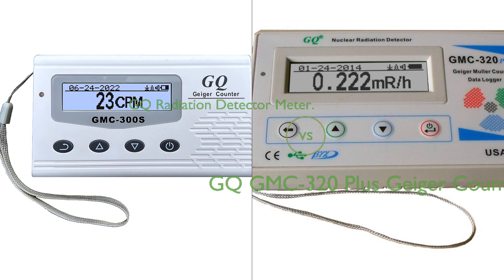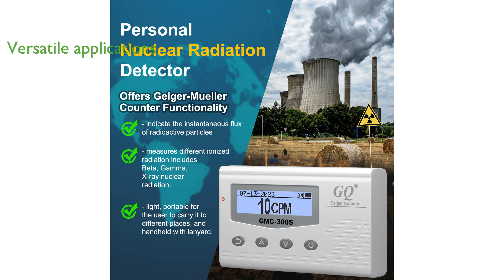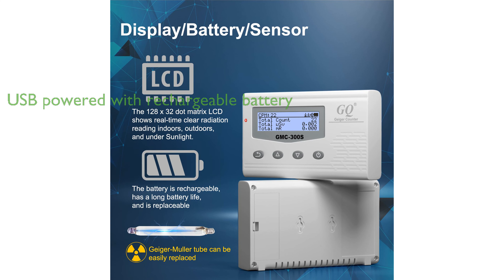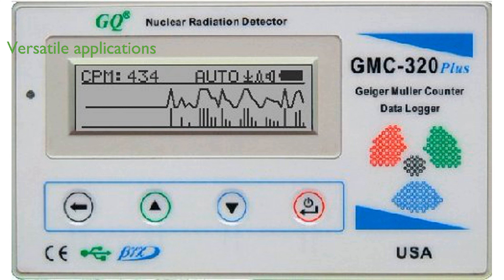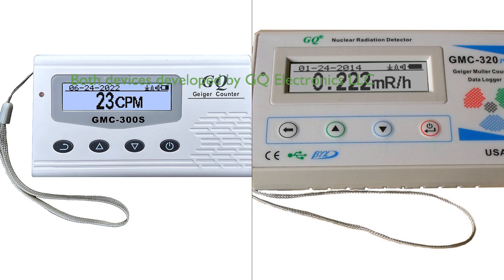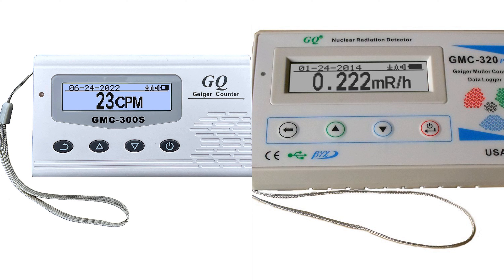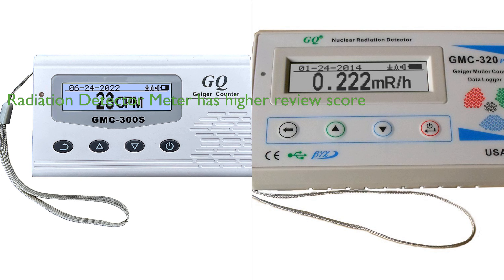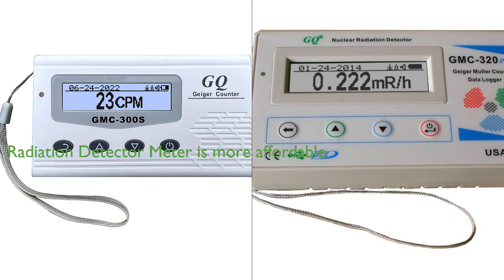Review: GQ Radiation Detector Meter. vs GQ GMC-320 Plus Geiger Counter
View GQ Radiation Detector Meter. on amazon
View GQ GMC-320 Plus Geiger Counter on amazon

Join us in this in-depth video review as we explore the unique features of two highly-rated products: The GQ Radiation Detector Meter and the GQ GMC-320 Plus Geiger Counter. Both of these exceptional devices, created by GQ Electronics LLC, are designed to cater to a wide range of applications, including environmental testing, scientific research, and educational purposes. Notably, both devices offer data recording and logging every second, and utilize a USB port for communication and power, making them highly user-friendly and versatile.

The GQ Radiation Detector Meter, with its impressive review score of 4.7, offers a cost-effective solution for your radiation detection needs. On the other hand, the GQ GMC-320 Plus Geiger Counter boasts a larger internal flash memory, a temperature sensor, and an electronic gyroscope, providing a more comprehensive set of features. This device also offers an innovative 180-degree swivel display for easy reading, and while it comes at a slightly higher price point, it has a larger number of reviews, suggesting a bigger user base. Ultimately, the choice between these two devices depends on your specific requirements and budget. Tune in to our video to gain a deeper understanding of these two products and decide which one is the perfect match for your needs.